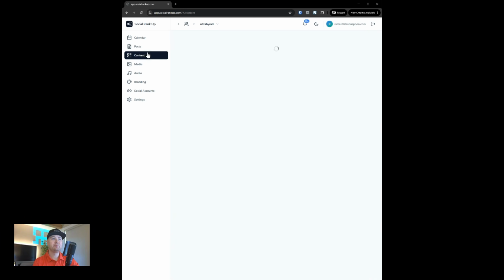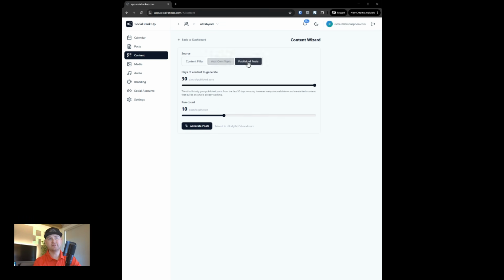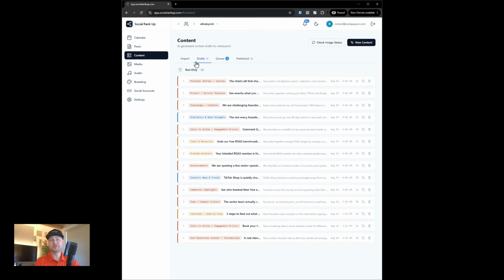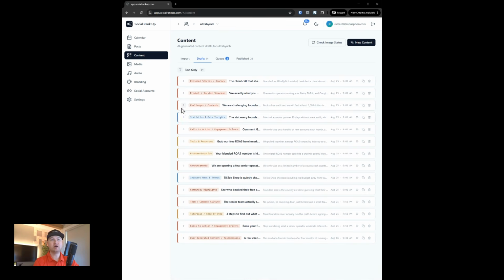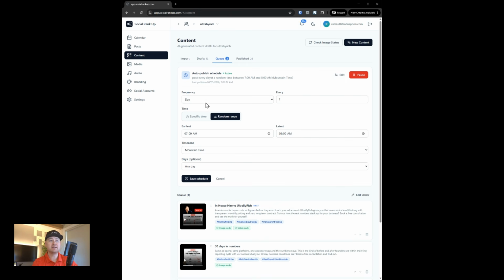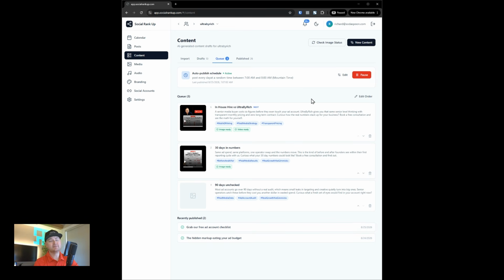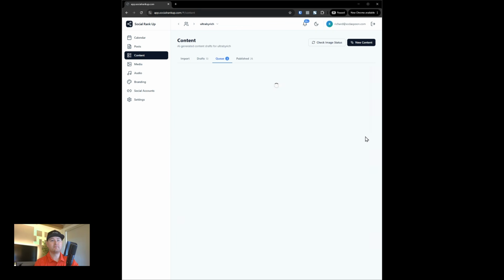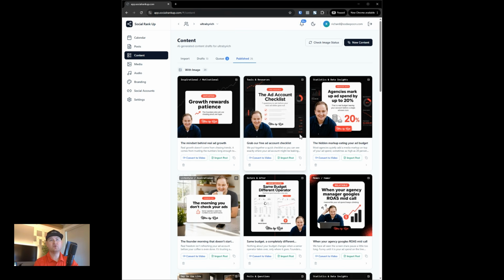Quick Walkthrough of Social Rank Up: AI-Powered Social Media Manager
Tired of spending hours managing Instagram, TikTok, YouTube and LinkedIn?

In this quick walkthrough, I’ll show you exactly how Social Rank Up works... the AI-powered social media manager that helps you create, schedule, and grow your presence on autopilot.

✅ What you’ll see in this video:
- Dashboard overview
- AI content generation
- Auto-scheduling & posting
- Analytics & growth insights
- How easy it is to get started

Whether you’re a creator, small business owner, or agency, Social Rank Up can save you serious time.